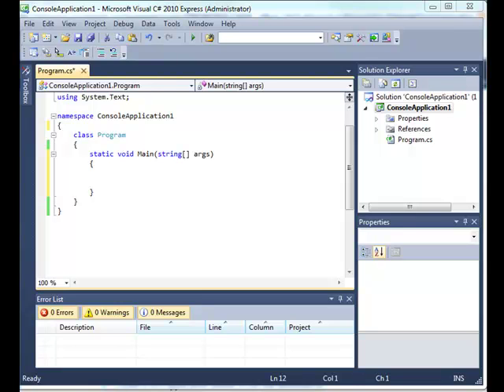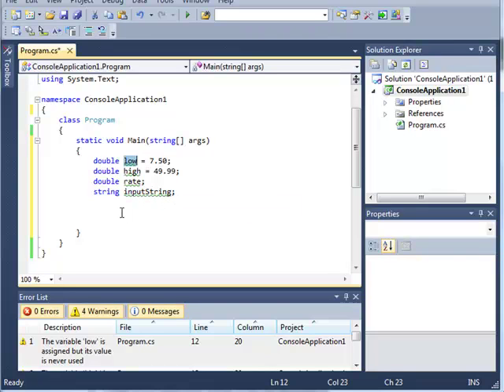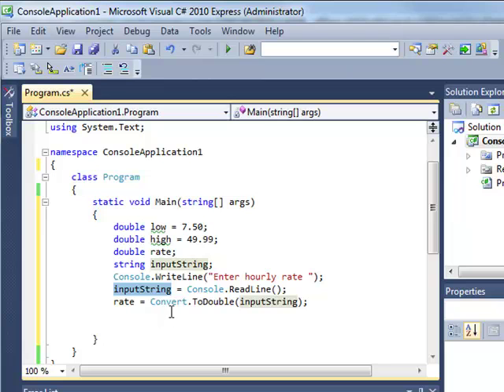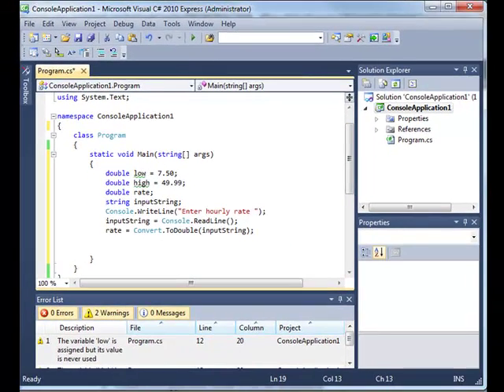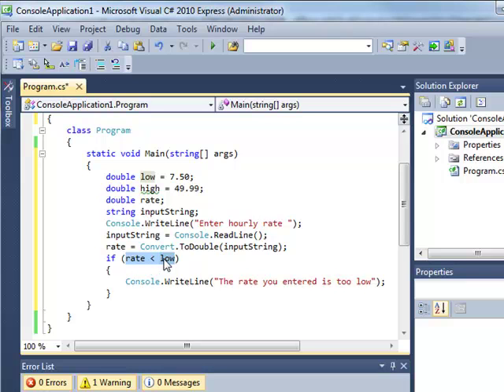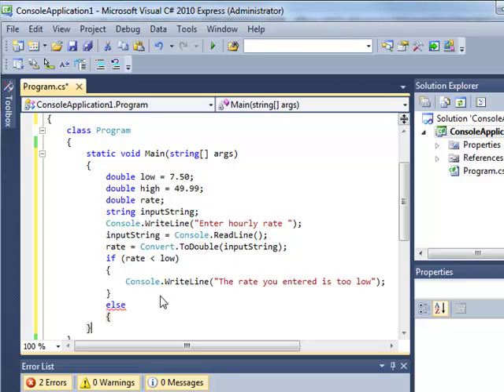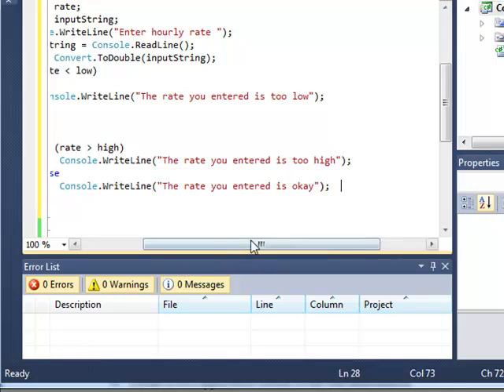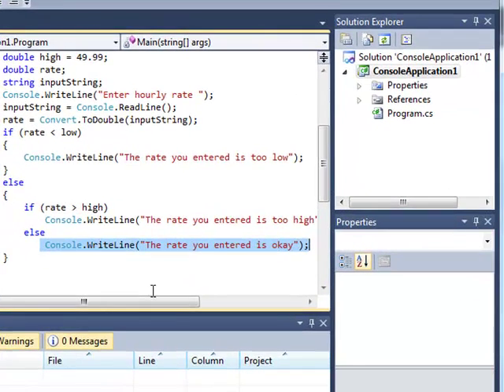C# Simple If Statement